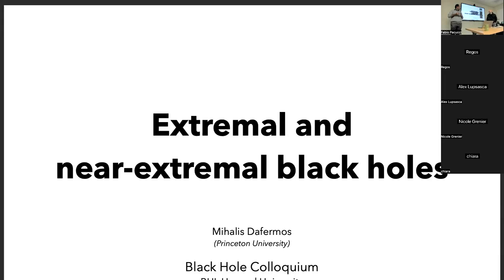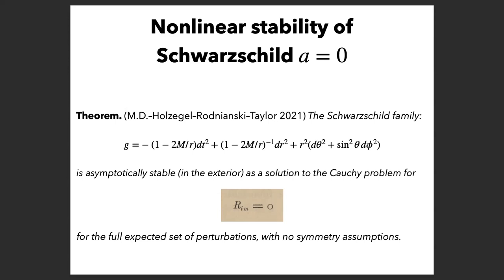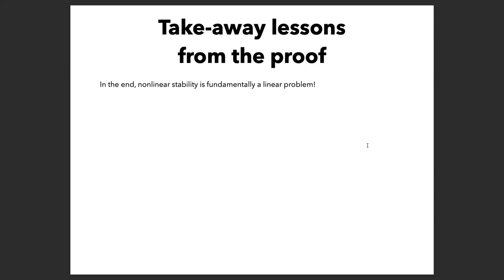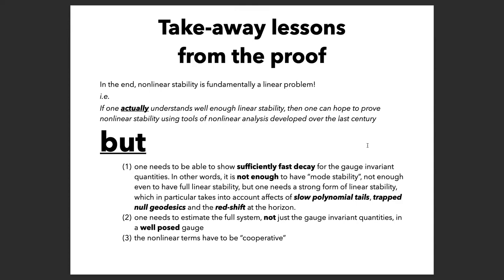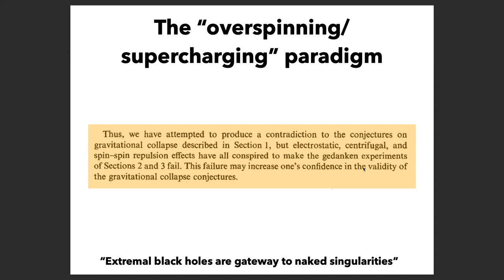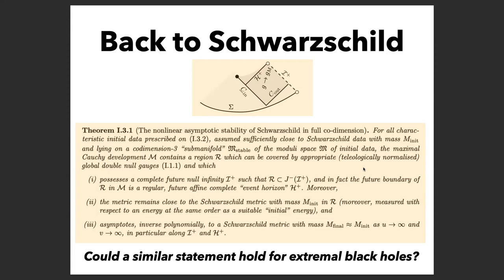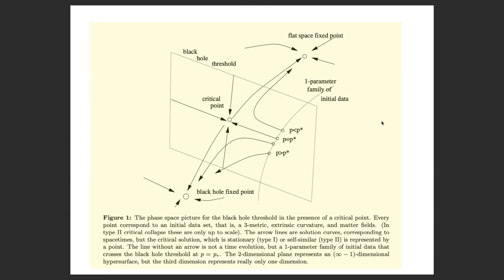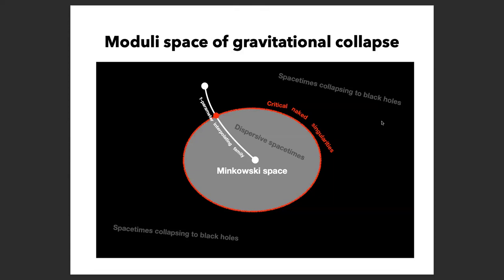BHI Colloquium (February 5, 2024) - Mihalis Dafermos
Weekly BHI colloquium featuring Mihalis Dafermos (Mathematics) from Princeton University